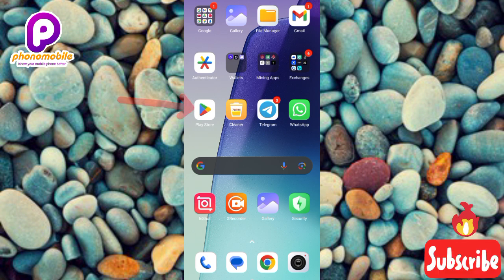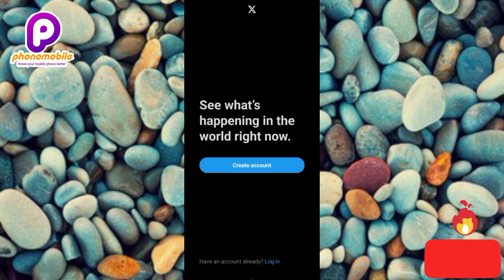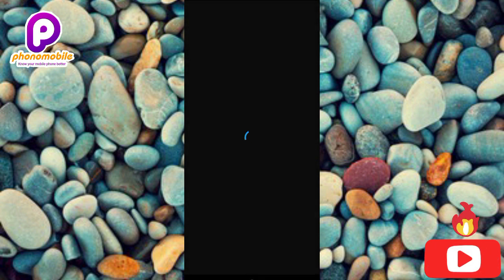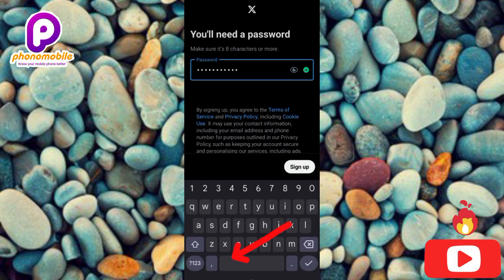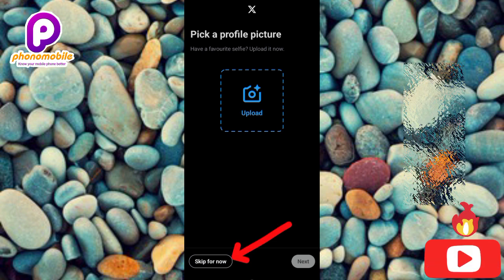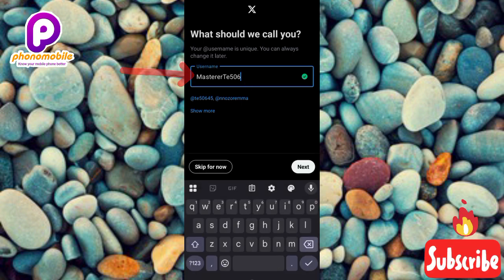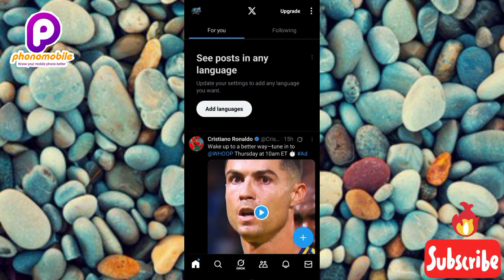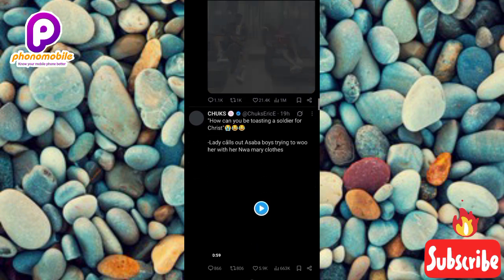How to Create an X Account on Mobile (Formerly Twitter) | How to Sign Up for X on Mobile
Creating an X account on Mobile (formerly Twitter) is a straightforward process that can be completed in a few minutes. X is a popular social media platform that allows users to share short messages, images, and videos with their followers. With a mobile device, you can easily create an X account and start connecting with others, sharing your thoughts, and staying up-to-date on current events. In this guide, we will walk you through the step-by-step process of creating an X account on your mobile device.

Step-by-Step Guide

1. Download the X App: First, go to the App Store (for iOS devices) or Google Play Store (for Android devices) and search for "X" (formerly Twitter). Download and install the app on your mobile device.

2. Open the X App: Once the installation is complete, open the X app on your mobile device. You will see a welcome screen with options to sign in or create an account.

3. Tap on "Create account": Tap on the "Create account" or "Sign up" button to start the registration process.

4. Enter Your Name: Enter your full name in the required field. This name will be visible to others on X, so choose a name that you want to be known by.

6. Choose a Password: Create a strong and unique password for your X account. Make sure it meets the password requirements, which typically include a combination of letters, numbers, and special characters.

7. Customize Your Profile (Optional): After creating your account, you can customize your profile by adding a profile picture, header image, and bio. This information will help others understand more about you and what you're interested in.

9. Set Up Your Account Preferences: You can set up your account preferences, such as notification settings and account security, to ensure that you have a seamless experience on X.

10. Start Exploring: Once your account is set up, you can start exploring X by searching for topics, hashtags, or users that interest you.

Creating an X account on Mobile is a simple and quick process that can be completed in a few minutes. By following these step-by-step instructions, you can set up your X account and start connecting with others, sharing your thoughts, and staying up-to-date on current events. With X, you can join conversations, share your ideas, and engage with others who share similar interests. Start exploring X today and discover the power of real-time conversations!

X Mobile Account Setup Guide, How to Join X on Your Mobile Device, Setting Up X on Mobile A Step-by-Step Guide, X Account Creation on Mobile Made Easy, Mobile X Signup Tutorial